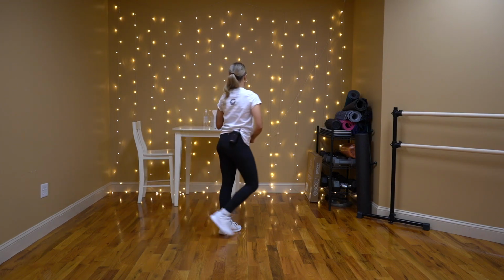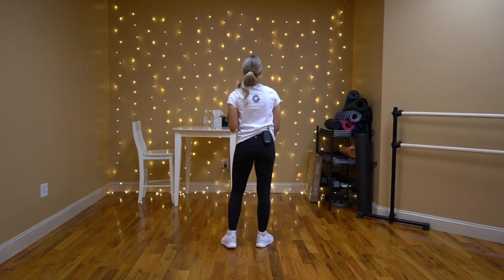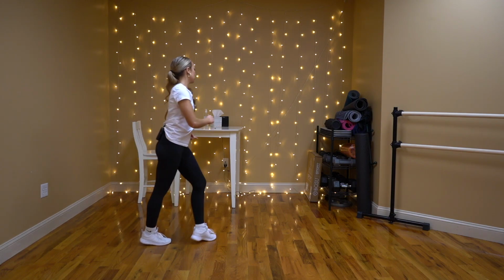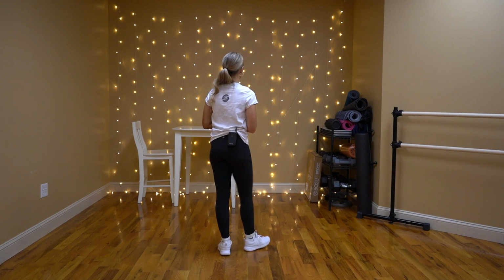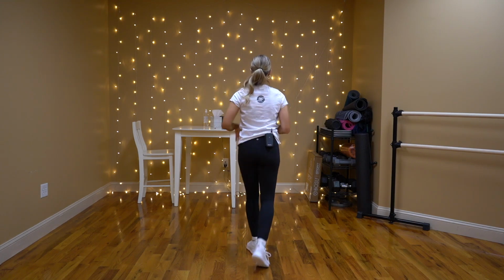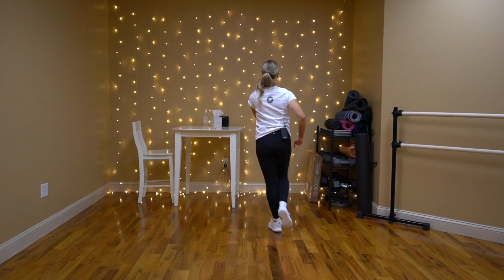10 Minute Salsa Dance Workout for Beginners Step by Step (2)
10 Minute Salsa Dance Workout for Beginners Step by Step (2): Today we have another guided step by step follow along workout, this time with the salsa! This will help you learn the salsa steps and follow along during our fast paced latin cardio workouts!

Chapters
0:00 Intro
0:33 Class Starts (Side & Cross)
2:20 Susie Q
4:18 Mini Combo
8:05 Extended Susie Q
10:42 Outro